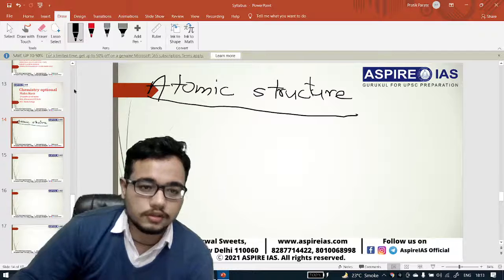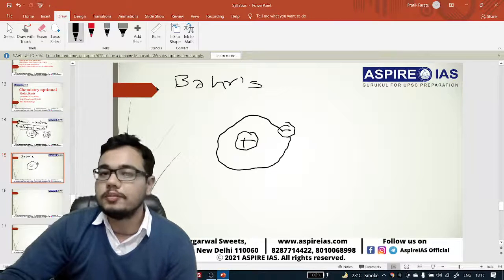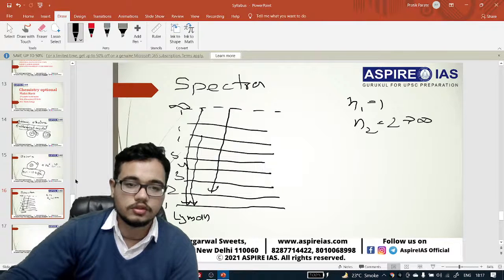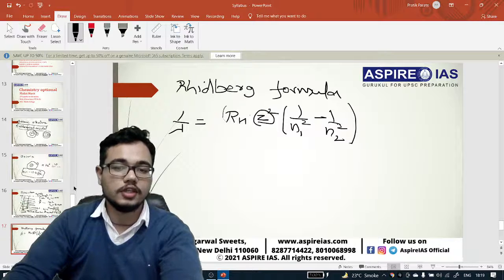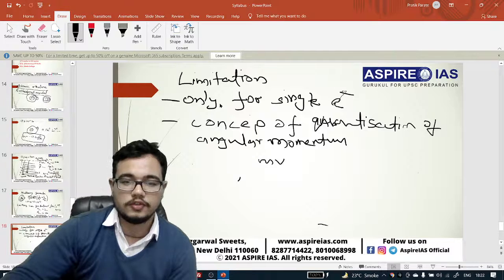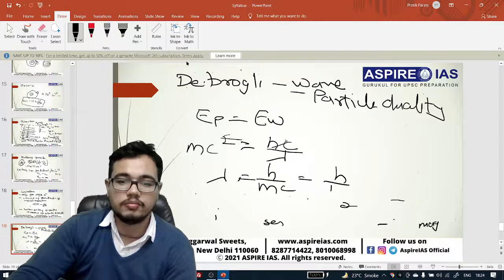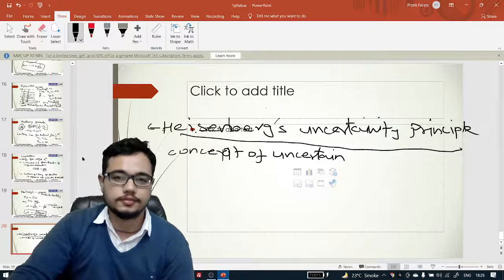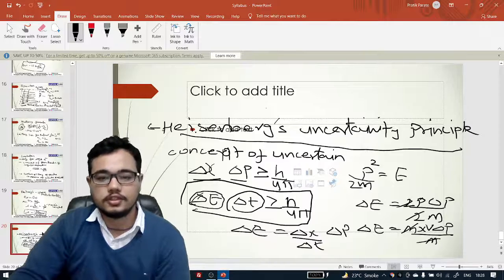Free Chemistry Optional Crash Course | Introductory Lecture | Mohit Sir (IIT Delhi, 275 Marks)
Our Most Popular Courses for UPSC Mains 2021:

1. R.A.W Mains Quality Enhancement Programme
3. Writing Skill Development Program
4. Newspaper Analysis Programme and Editorial & You

Rapid Quality Improvement Programme
Do your Optional in just 70 days!!   With 6 Test Papers!!
(taught by Director Sir himself, who scored 356 marks in his own Mains)

Saarthi Mains 2021 Mentorship Programme: Only for 30 students
Saarthi Prelims 2022 Mentorship Programme: Only for 50 students
Social Media Handles of AspireIAS
Join our Official Whatsapp Group for the Free updates and DNA: Free UPSC Preparation by Aspire IAS: Click the
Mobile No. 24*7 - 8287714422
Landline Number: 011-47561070